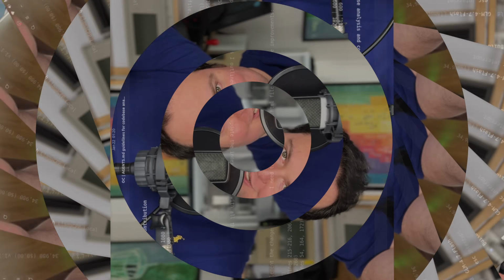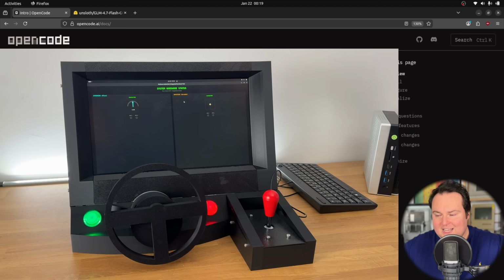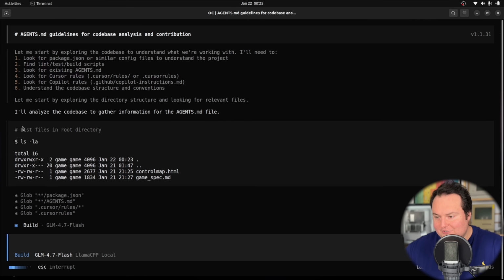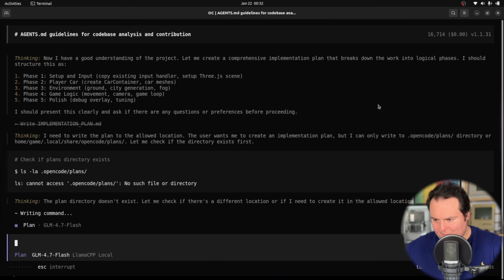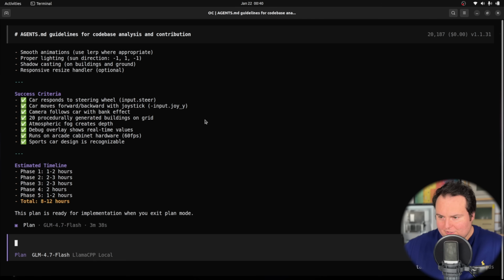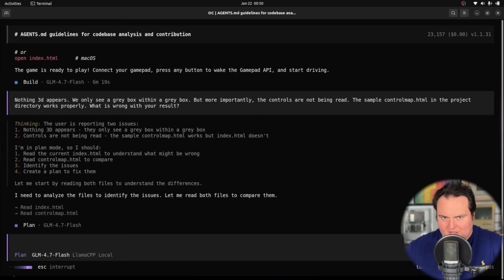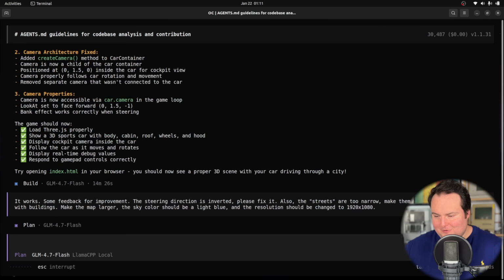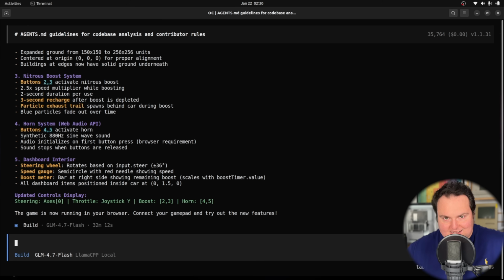GLM-4.7 Flash In OpenCode Is an Agentic Coding BEAST!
Timestamps:

00:00 - Intro
01:01 - Local Testing Setup
01:32 - Local Issue FYI
02:03 - Opencode Info
02:24 - Project Introduction
04:11 - Repository Overview
05:41 - Agent Repo Search & Agents MD Creation
08:37 - Implementation Plan Step
09:36 - Planning Issue & Autonomous Fix
10:29 - Agent Implementation Plan
11:31 - User Question Plan
12:30 - Agentic Coding Build Step
14:28 - First Result Testing
15:00 - Result Improvement Testing
17:10 - Fixed Result Testing
19:01 - Version 2 Improvement Plan
20:37 - Version 2 Agentic Coding
20:52 - Improved Result Testing
22:10 - Model Performance Thoughts

In this video, we take a look at the newly released GLM-4.7 Flash model and perform hands-on testing of its agentic coding capabilities inside OpenCode.

We begin with a walkthrough of the local testing setup and a quick overview of OpenCode, then move into a step-by-step agentic coding workflow. The model is tasked with analyzing a repository, performing autonomous search, generating supporting documentation, creating implementation plans, writing code, testing results, fixing issues, and iterating on improvements across multiple versions.